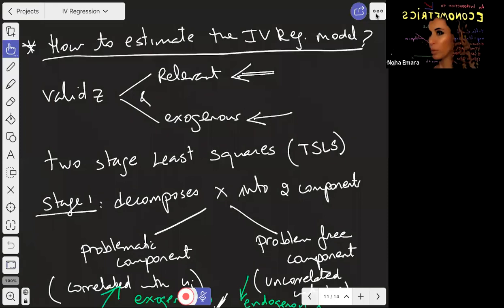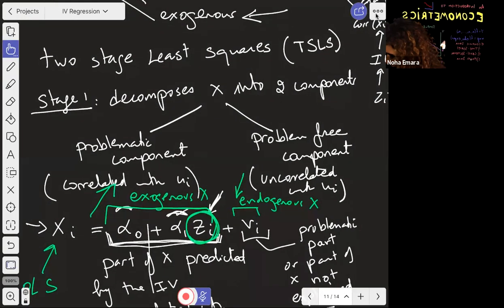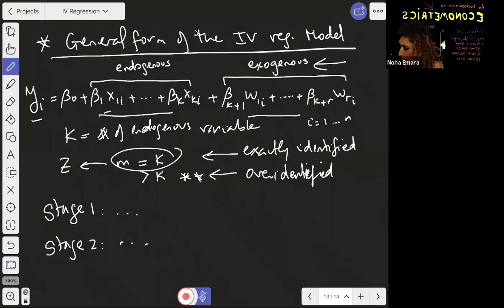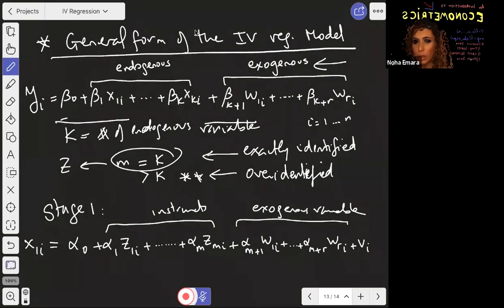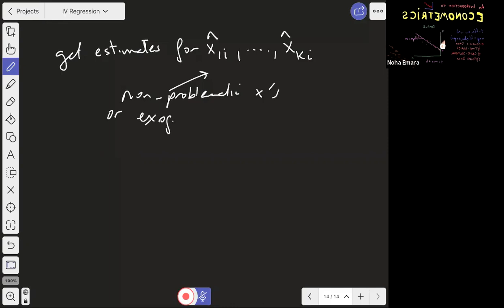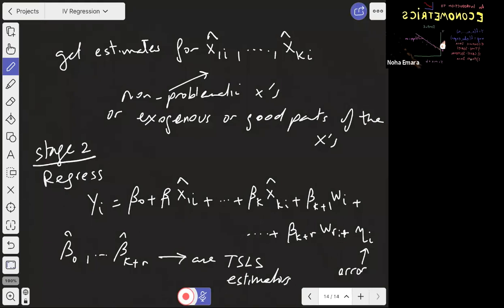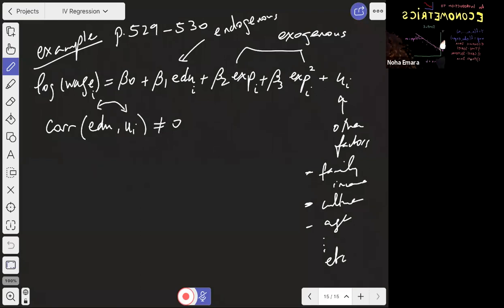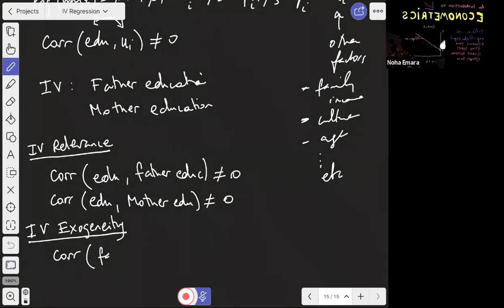Lecture Instrumental Variable Regression (Part II)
This video covers IV regression model including the exogeneity and the relevance assumptions and tests.